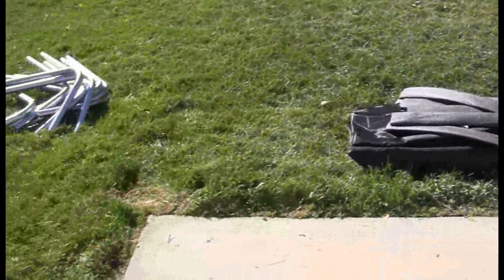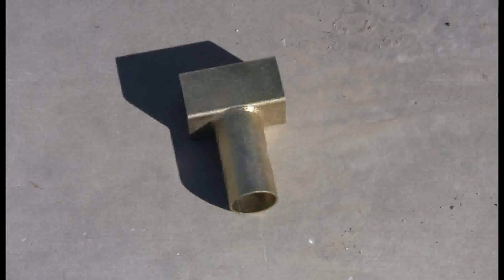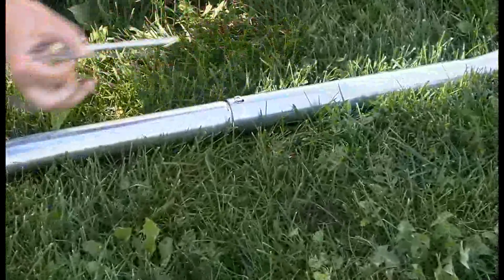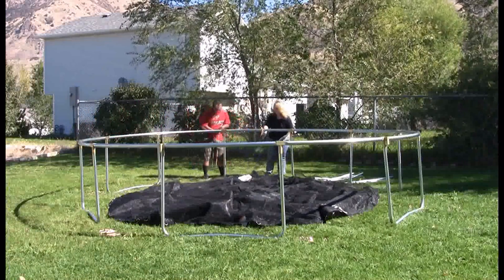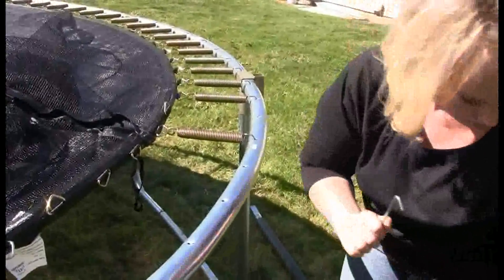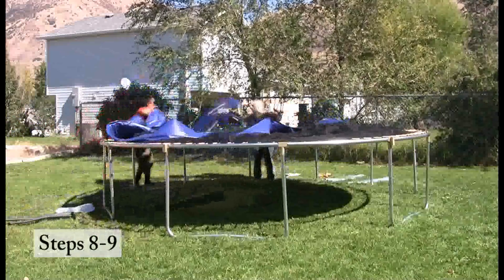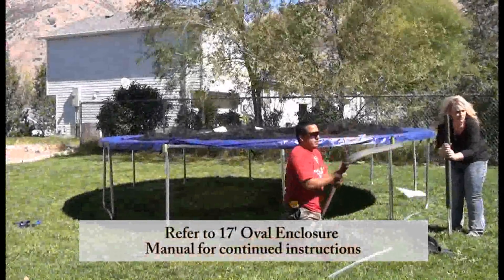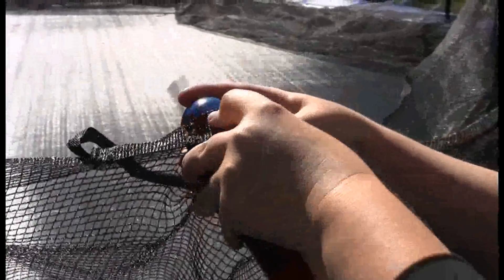Skywalker Trampolines 17 ft. Oval Assembly Video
🚨 See Updated 17' Oval Skywalker Trampoline Assembly Video -

Follow this step-by-step instructional video, and your 17' Oval Trampoline will be up before you know it. Visit any of the links below if you need further assistance. Roll up your sleeves and get to work! 🙌

Didn't find the info you were looking for? No problem!
Our CUSTOMER SERVICE is top-notch!